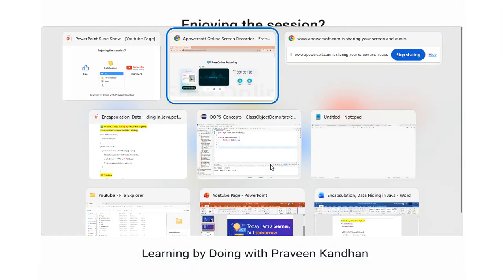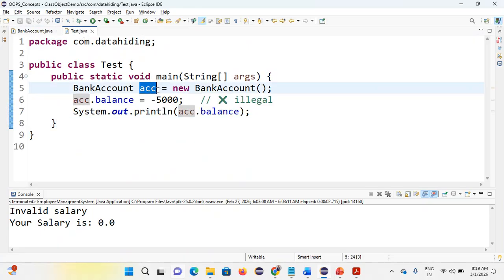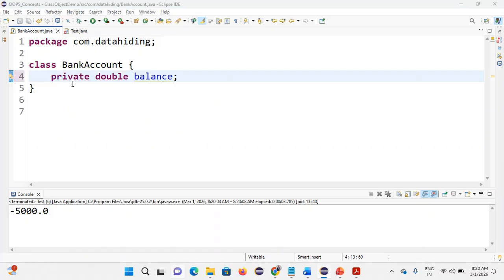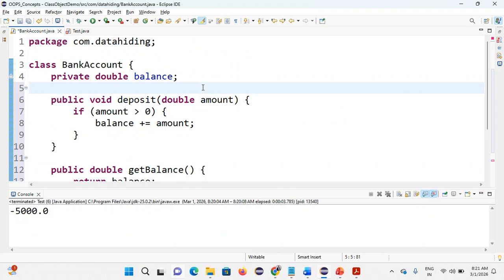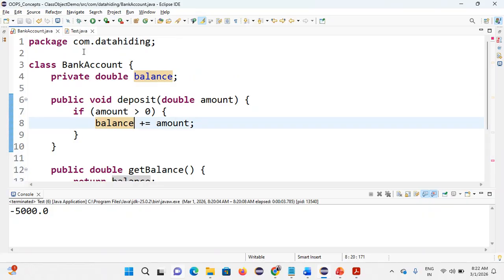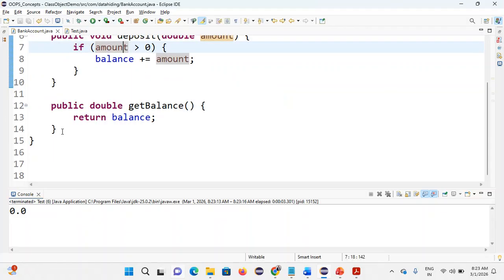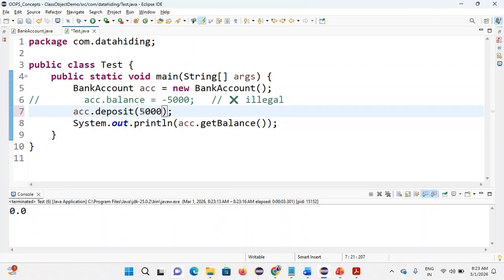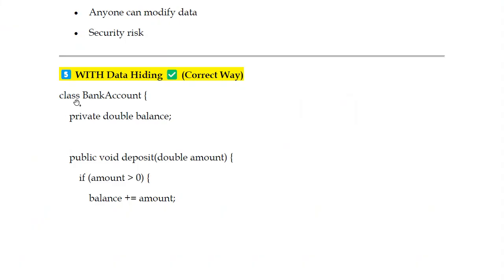Java OOP Programming Session 88 – Data Hiding Without Protection Bank Example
In this video, we see problems when data hiding is not applied.

🔹 Session: 88
🔹 Topic: Without Data Hiding Example

📌 Topics Covered:
✔ Bank account example
✔ Negative balance problem
✔ Security risks explained